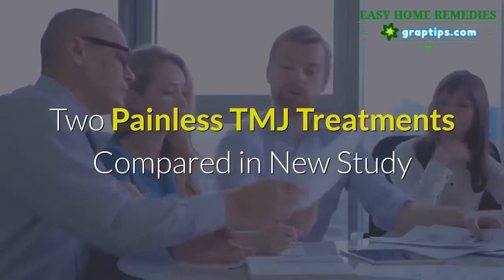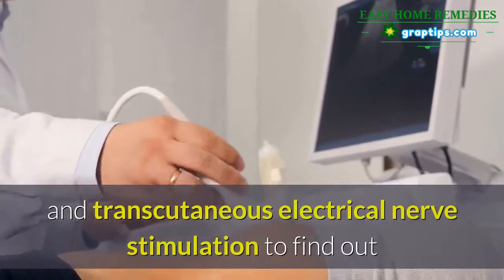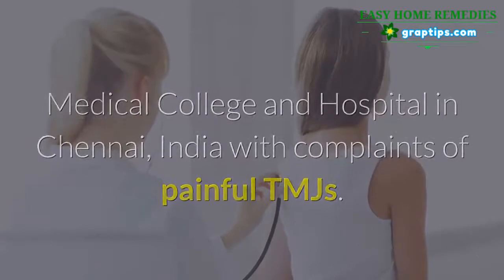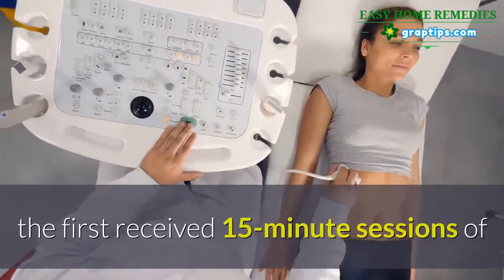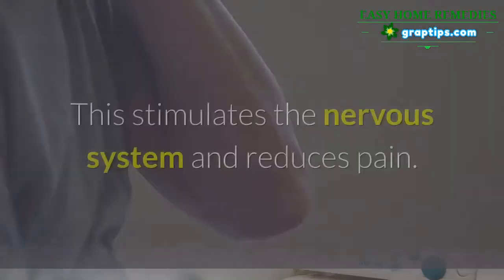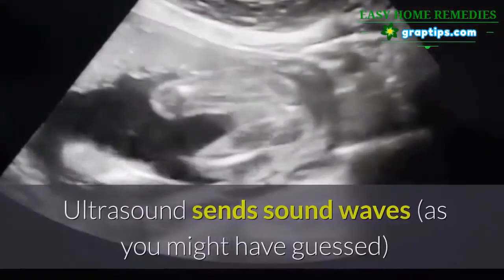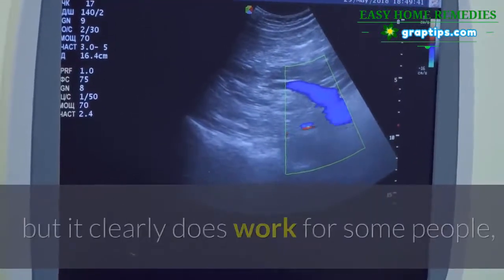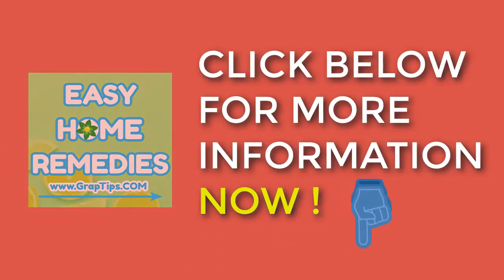Cure Tmj 🔶✔️ Two Painless TMJ Treatments Compared in New Study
Temporomandibular joint disorder (TMJ) is a painful condition that can make your face hurt, your jaw ache and chewing food painful.

A new study in the Journal Drug Invention Today has just compared ultrasound therapy and transcutaneous electrical nerve stimulation to find out which is the most effective for reducing pain in TMJ disorder.

For their study, they selected 30 patients who arrived at the A.C.S. Medical College and Hospital in Chennai, India with complaints of painful TMJs.

None of them were on pain meds for receiving other treatments for their condition, and the scientists excluded people who had dislocated their joints or nerve conditions.

They all filled out a pain questionnaire before treatment started and were split into two groups: the first received 15-minute sessions of transcutaneous electrical nerve stimulation (TENS) and the second received five-minute sessions of continuous mode ultrasound at 3 MHz.

TENS uses electrodes placed over the painful area to apply controlled, low-voltage electrical pulses. This stimulates the nervous system and reduces pain.

Ultrasound sends sound waves (as you might have guessed) through the skin, either continuously or in pulses.

Pain was the same in both groups before the treatment commenced.

After four weeks of these treatments, the researchers repeated the pain questionnaire and found a definite difference between the two groups.

UItrasound won. That group reported a greater reduction in pain than the TENS group.

Much of the current research of ultrasound for pain is of questionable quality, but it clearly does work for some people, so if you are in pain with TMJ disorder, you might just as well give it a try.

But a much easier way to heal TMJ permanently is a set of exercises that loosen up the jaw. Try them out for yourself here…